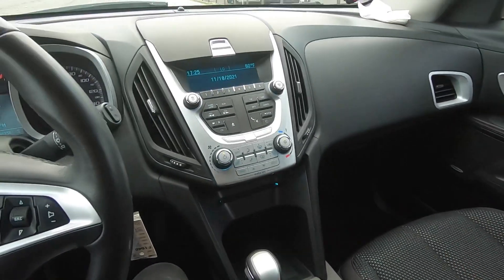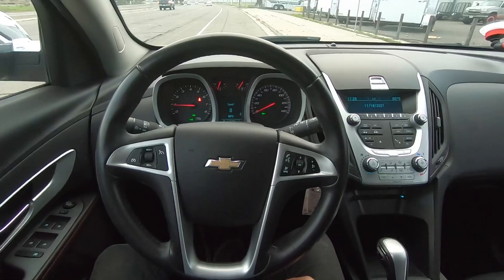How Reliable is a 2011 Chevrolet Equinox LT POV Test Drive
Don’t go cheap. Get name brand Equipment. These are product that I Trust and have used and that work very well for me. They make my vehicles stand out from my competition!

No need for Research Milwaukee makes the best, here at the drill I use every day in my Videos

The Best Machine for Compounding Polishing and Waxing

The Best polishing Compound

The Best Compound Money can BUY!

The Best Liquid Wax

Compounding, polishing and waxing pads 1 of each you can also order individually

Carwash Soup

Microfiber Towels

Specs:
Engine: I4, 2.4L, 4 Cylinder 182(HP) Horsepower
Transmission: 6-Speed Automatic
Drive Train: Front Wheel Drive
MPG: 22 City/ 32 Highway

Intro: 00:00
Exterior & Interior: 00:17
Motor and Exhaust: 01:26
Start Up: 01:56
Driving Starts: 02:30
Bumpy Road: 02:38
The Seats: 03:21
My Experience: 03:53
0-60 Reactions: 04:56
Cluster: 05:30
First Impressions: 05:43
Equinox Problems: 05:57
Service: 06:22
A/C Radio Controls: 07:41
Carfax: 08:30
The Review: 09:25

Putting YOU in The Driver Seat In This Real World POV Test Drive